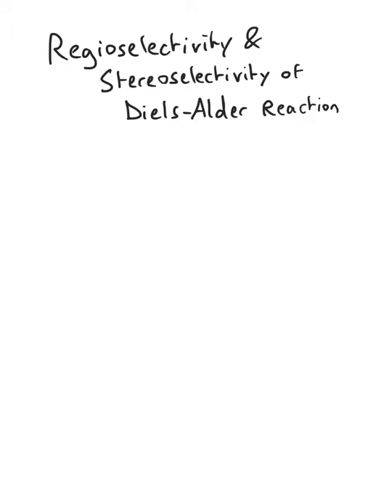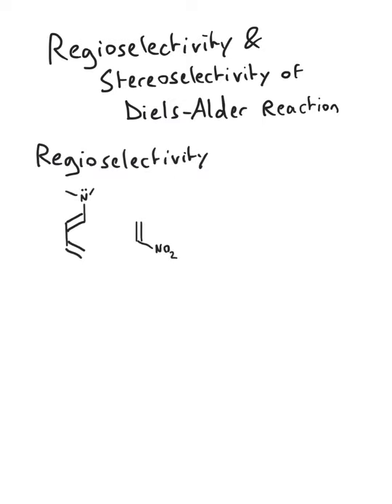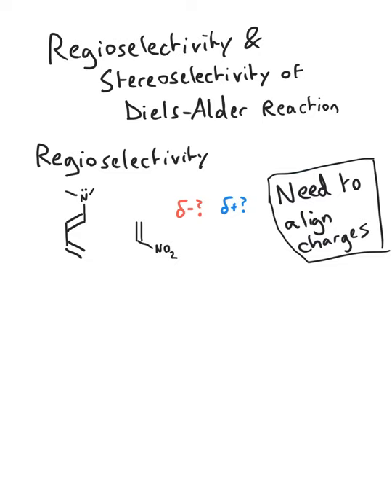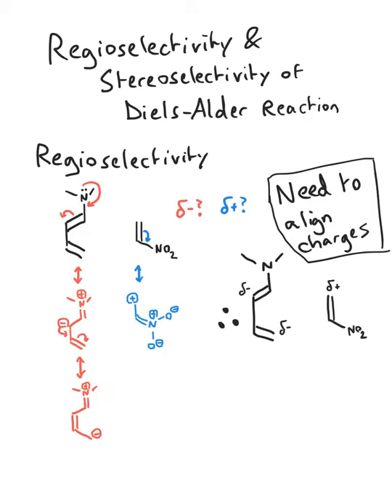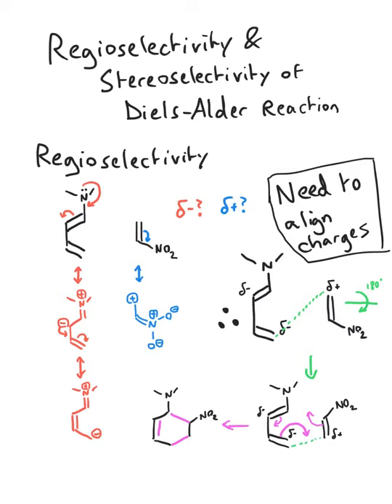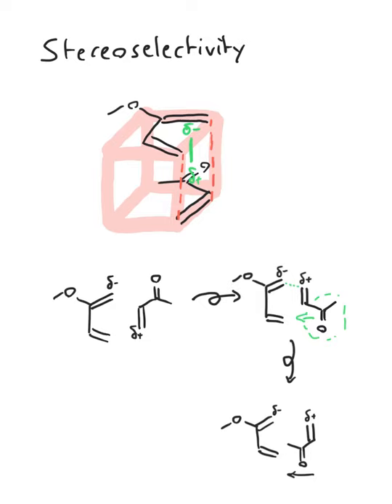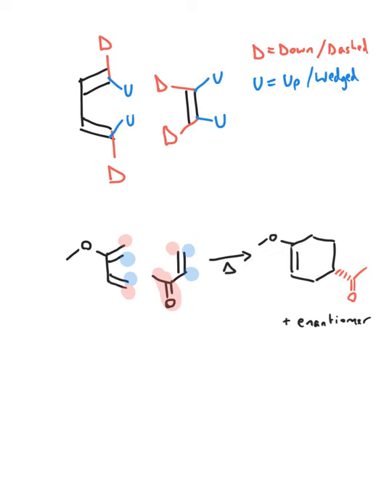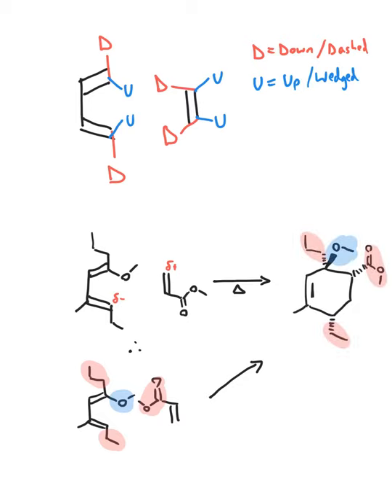Diels–Alder Reaction | Regioselectivity & Stereoselectivity Explained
In this video, we explore the Diels–Alder reaction, one of the most important cycloaddition reactions in organic chemistry. Learn how regioselectivity and stereoselectivity determine the outcome of these reactions and how to correctly predict the structure of the product.

Topics Covered:
• Regioselectivity: Matching partially negative (nucleophilic) carbons with partially positive (electrophilic) carbons using resonance structures
• Stereoselectivity: How stacking of the diene and dienophile controls stereochemistry of the product
• Role of carbonyl groups in orienting dienophiles during the reaction
• Template for predicting correct products and enantiomers
• Diels–Alder with alkynes as dienophiles → cyclohexadiene products
• Practice problems with step-by-step reasoning

The Diels–Alder reaction is a cornerstone of synthetic organic chemistry, widely applied in building cyclohexenes, polycyclic structures, and natural product frameworks.

Great for:
• Organic chemistry students
• MCAT/DAT preparation
• Anyone learning reaction mechanisms and stereoselectivity